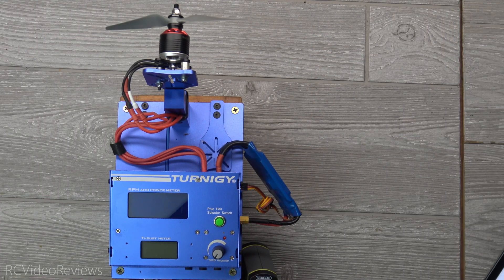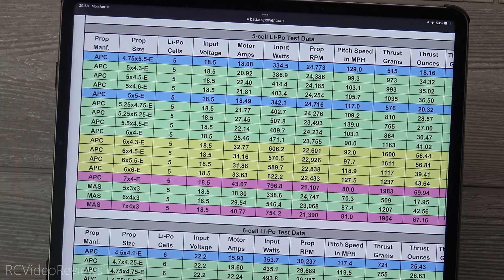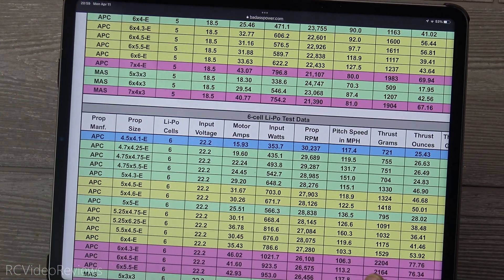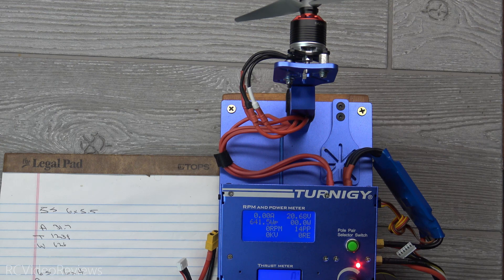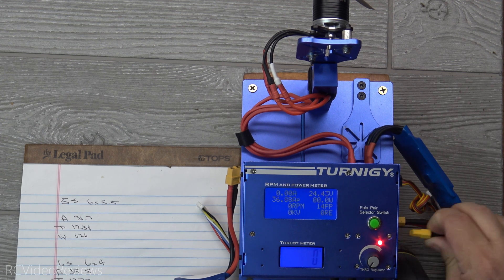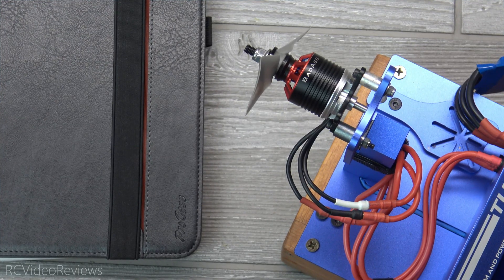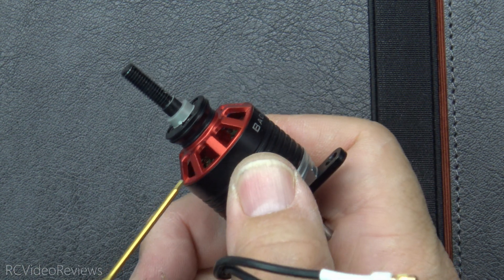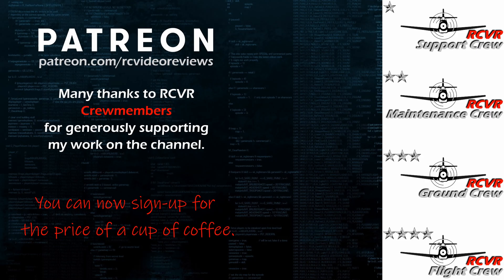Badass Power Systems 2315 1480Kv [The Judge]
In this video, I'm spooling up the BA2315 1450Kv brushless motor on my test stand to see if it produces the power Badass Power Systems claims. If it succeeds, this will be the motor for my Nano Drak build.